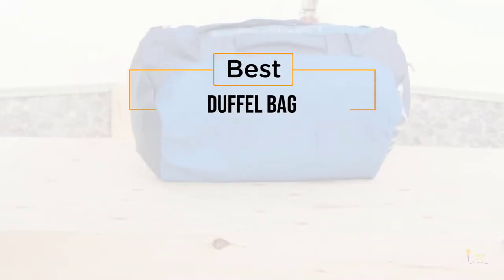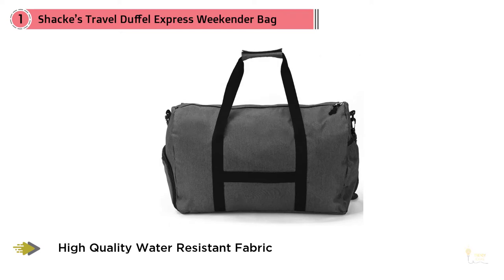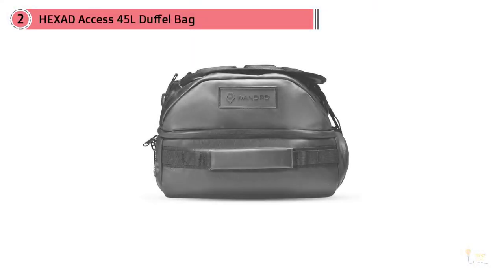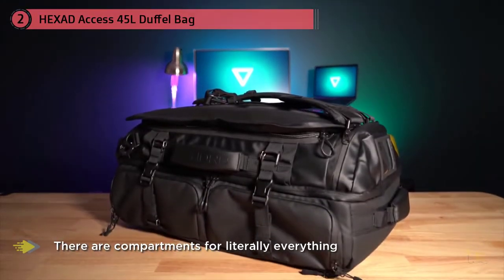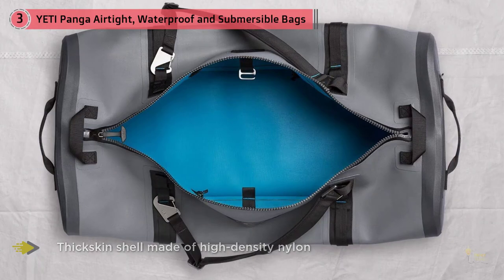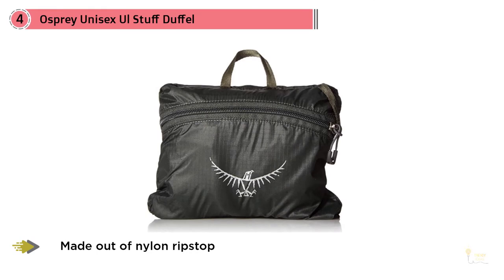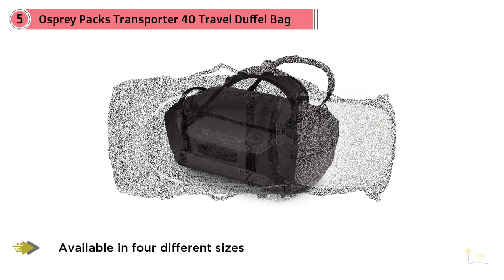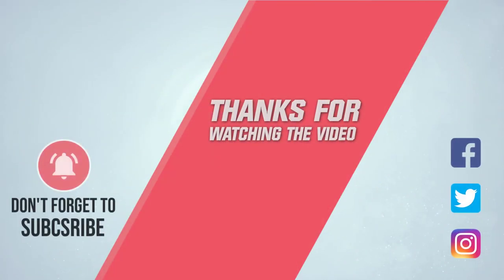Top 5 Best Duffel Bags Review in 2024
Best Duffel Bag featured in this video-
0:28 No.1. Shacke’s Travel Duffel Express Weekender Bag
1:14 NO.2. HEXAD Access 45L Duffel Bag - Travel Duffel Bag
2:03 NO.3. YETI Panga Airtight, Waterproof and Submersible Bags
2:46 NO.4. Osprey Unisex Ul Stuff Duffel -
3:30 NO.5. Osprey Packs Transporter 40 Travel Duffel Bag

What Is A Duffel Bag?
Littler than a bag however greater than a tote, the exemplary duffel is a superbly estimated carryall for a long end of the week. Friend out at a training stage brimming with city inhabitants escaping town on a Friday evening and you'll see all assortments of duffels, from waxed-canvas bags noticing back to the style's military roots to luxury forms in rich cowhide. To locate the best duffel bags out there for movement, we asked visit voyagers, including journalists, picture takers, and an inn executive, to suggest their top picks. Peruse on for their picks, which incorporate duffels that convert to knapsacks, duffels on wheels, and fancier calfskin styles that will just look better the more miles you clock with them.

What is the best Duffel Bag?
We strive to review as many products as we can, read realtime reviews and made our own ranking. We welcome all your comments.